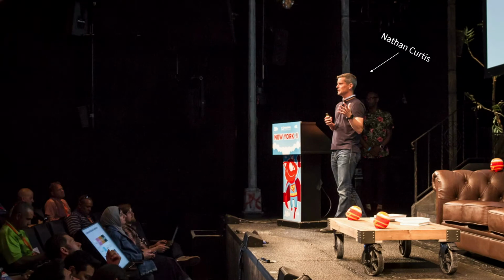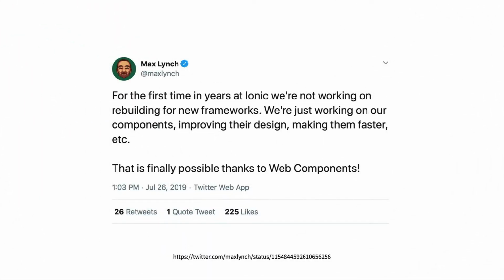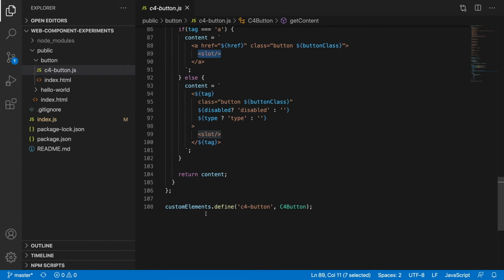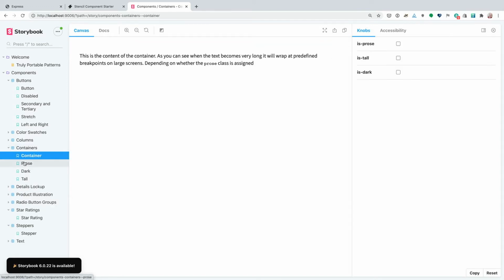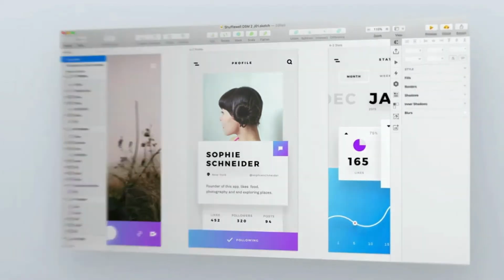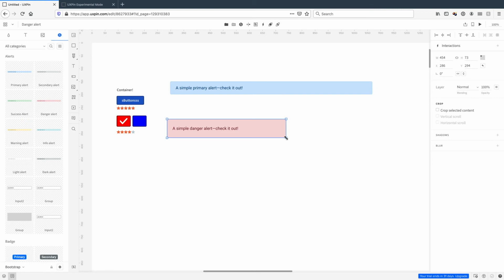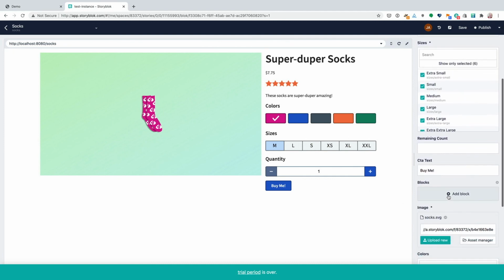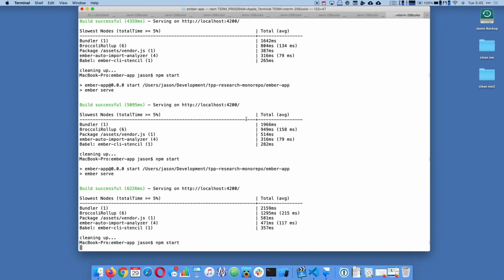Truly Portable Design Patterns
One of the main promises of design systems is to create a pattern or component once and see it reused by designers and developers throughout your organization. This promise is mostly unrealized. The most common design tools cannot consume our front-end patterns, which are often locked in to a specific framework that may not work for every team or project

Fortunately, our tools and web standards are catching up with our design system aspirations. New web-based design tools like Framer X and UX Pin make it possible to import pattern library components directly. Even more traditional design tools like Sketch can be now consume pattern libraries. And web components have the potential to become a lingua franca for design systems allowing us to create components that can be used with whatever JavaScript framework your team chooses.

In this session, Jason will demonstrate how close we are to the promise of design systems by showing how components can flow through our design tools and development frameworks and what challenges remain to be solved.